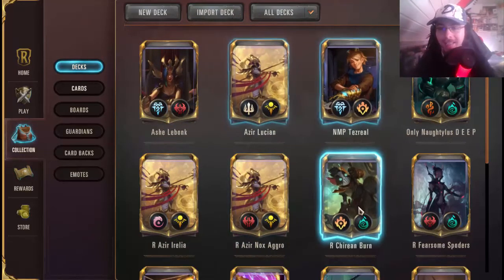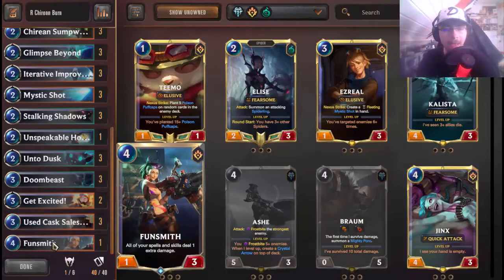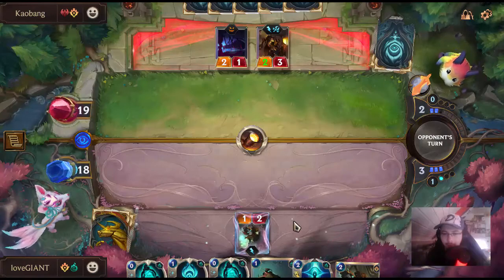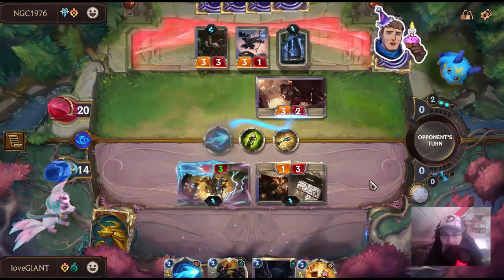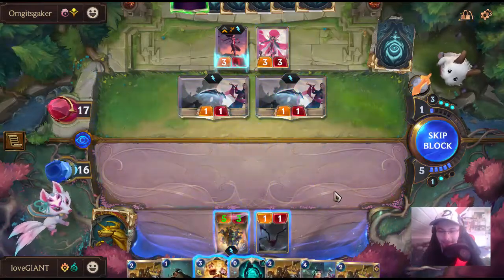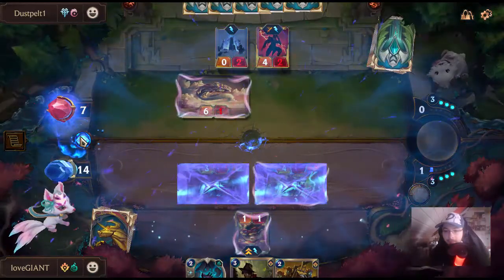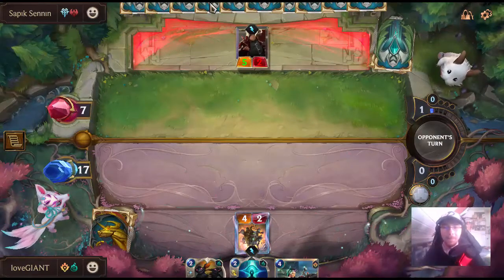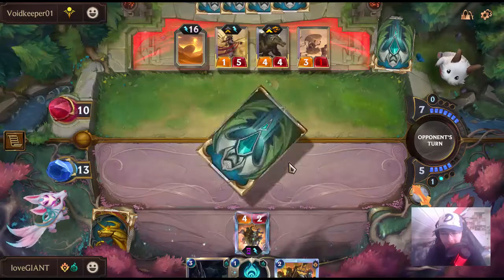Legends of Runeterra Ranked #19 - Swim's Chirean Burn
十九。

Let's Play Let's Show Legends of Runeterra Chirean Burn Shadow Isles Piltover & Zaun PnZ Swim Game English love GIANT Japan Japanese Asia 男らしさ